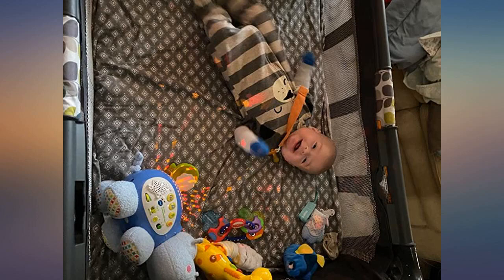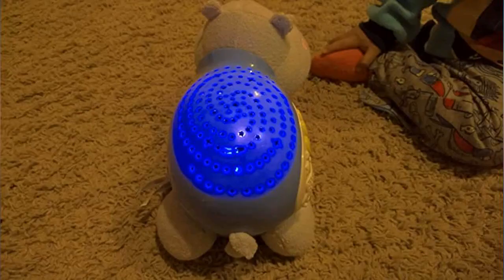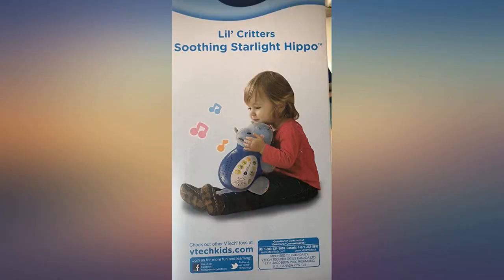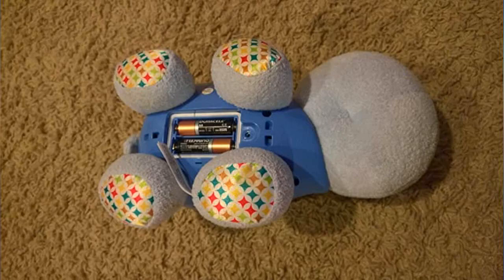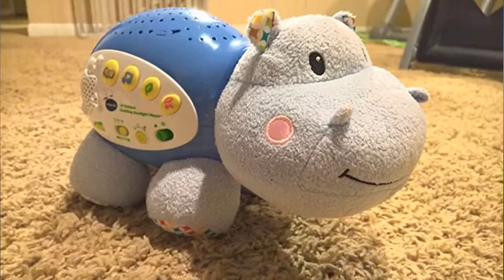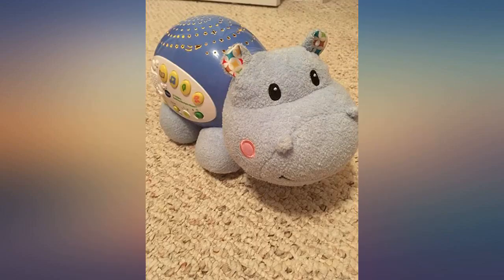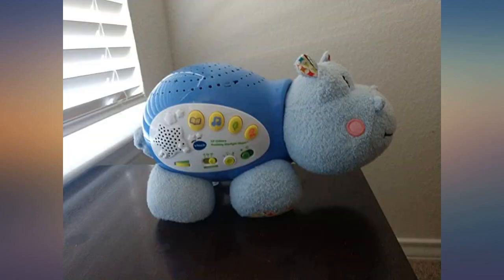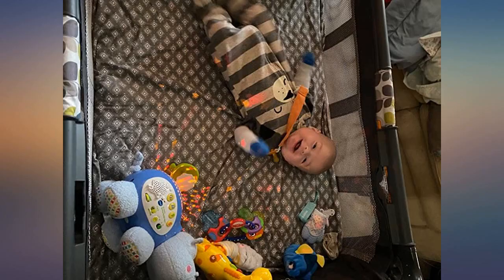VTech Baby Lil' Critters Soothing Starlight Hippo, Pink (Amazon Exclusive) review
Main Features:
by entering your model number.. Sweet dreams are ahead with the infant crib toy; crib projector has colorful lights that project calming night sky on nursery wall. Baby crib soother plays 100+ soothing songs, melodies, sounds and phrases; Infant stuffed animal plays nursery rhymes that encourage first words. Baby crib toy is voice activated to respond to your baby's cry; timer switch plays 15, 30 or 45 minutes of Lights and sounds. Baby crib soother has a volume control that can be adjusted to suit your baby's needs; baby music toy has 6 settings for custom light play. Makes a perfect baby gift for infants birth and up; baby toy requires 2 AA batteries that are included for demo only, use new batteries for regular use